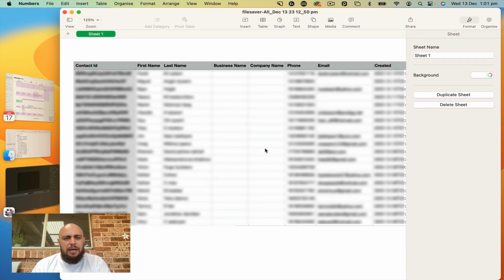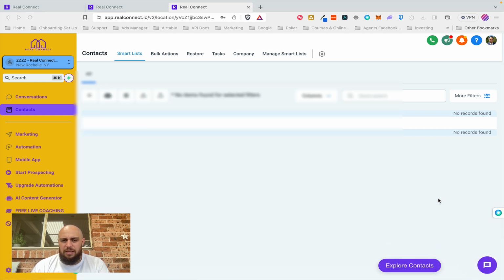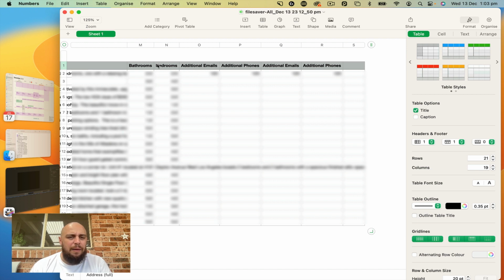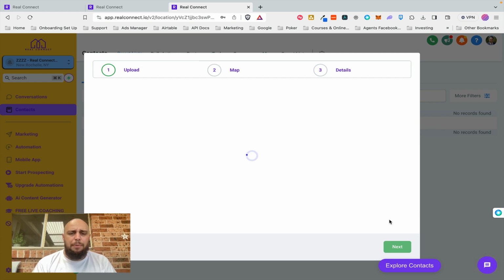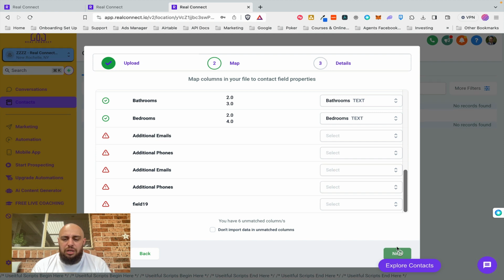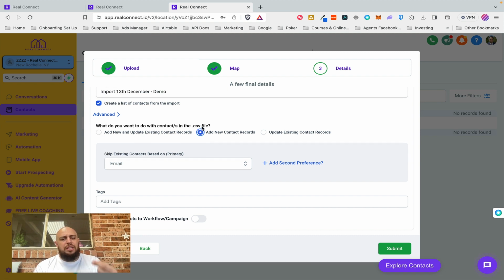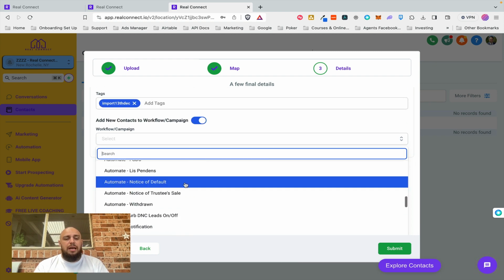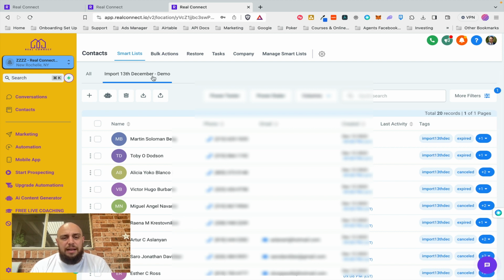How To Import Contacts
How to import contacts from the Real Connect.